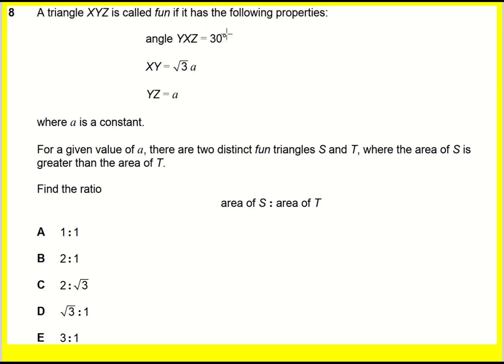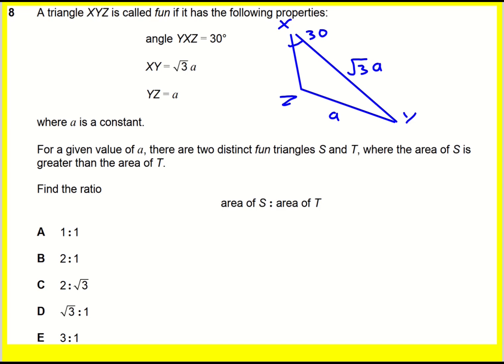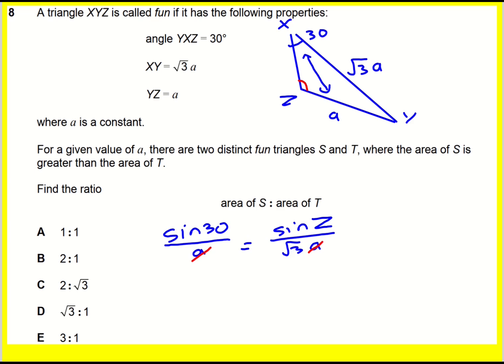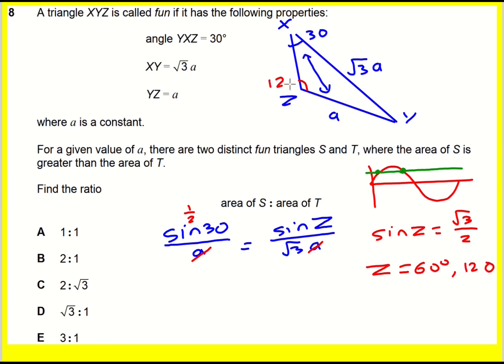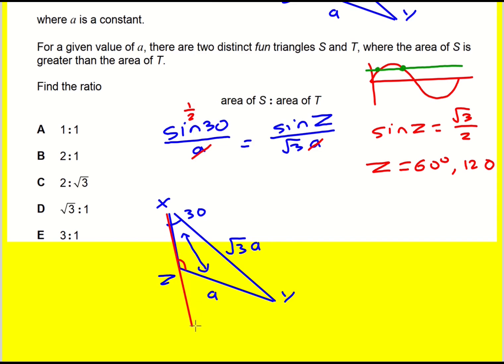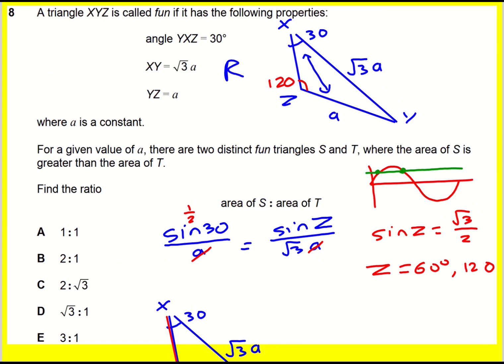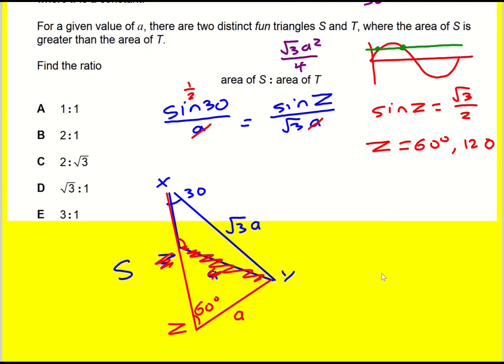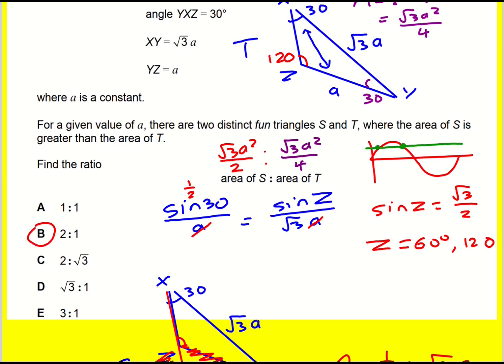TMUA 2023 paper 1 q8 (Maths)